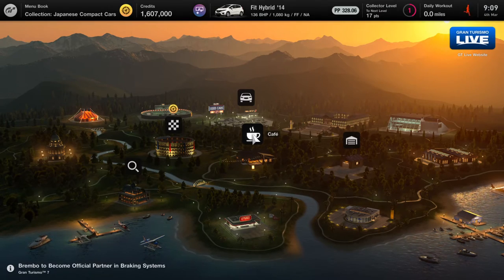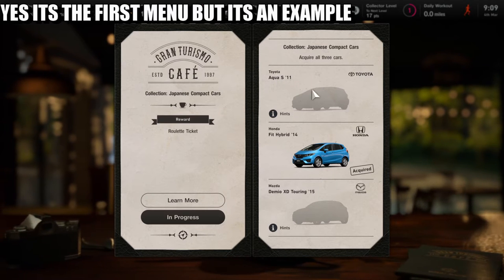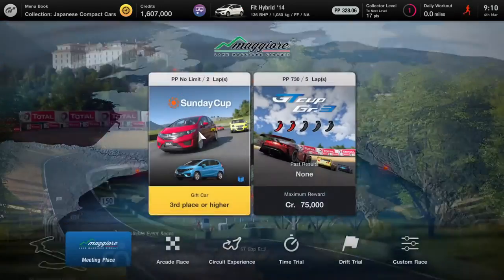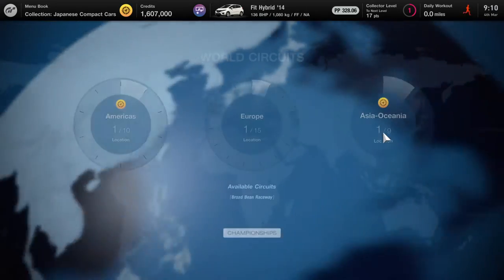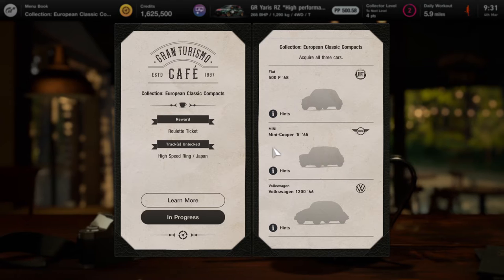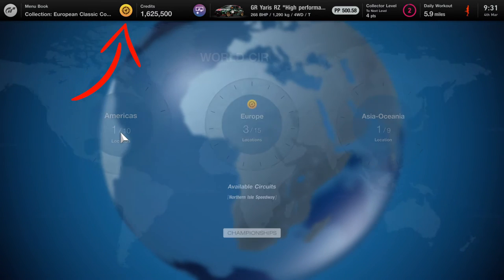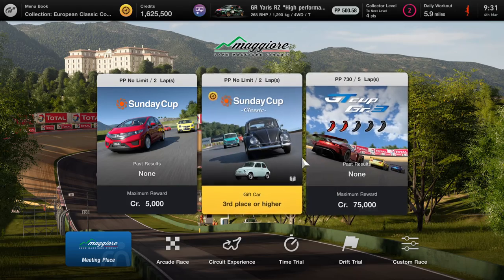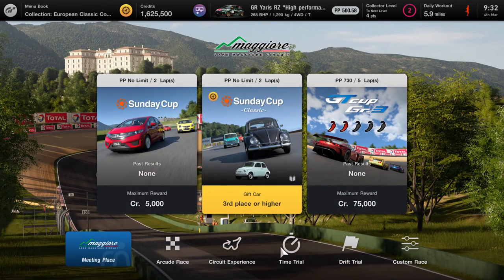Gran Turismo 7 Café Explained - How To Focus On Getting The Required Cars (GT7 Café Explanation)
This is just an explanation how to focus on the cars that are require on the café menus